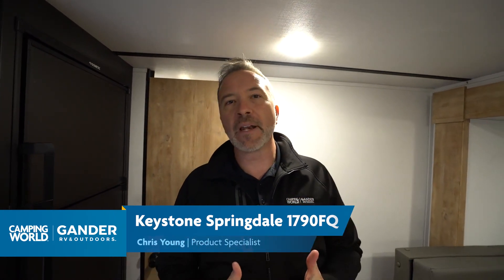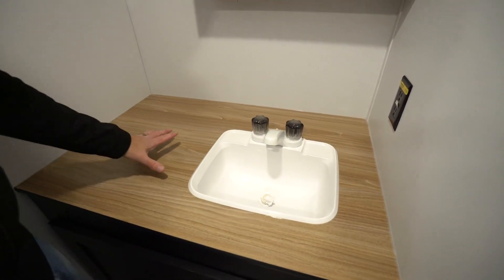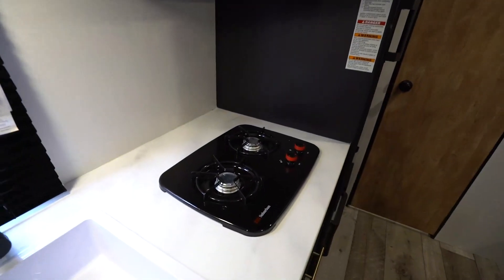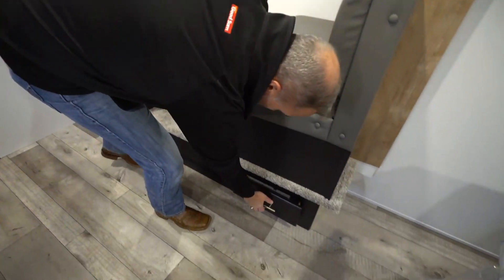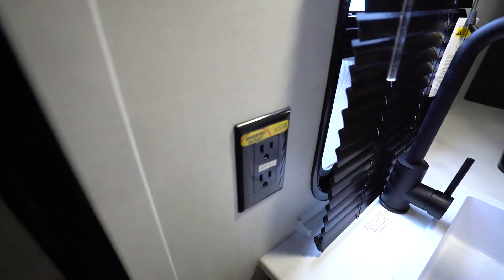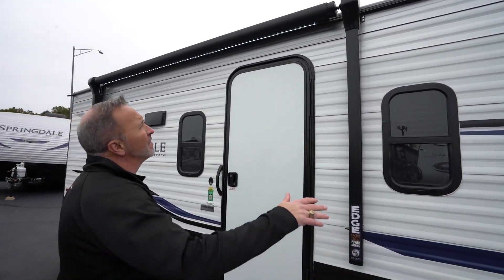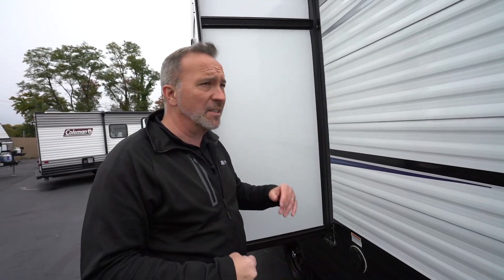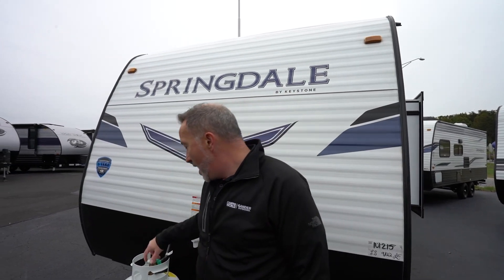2022 Keystone Springdale 1790FQ | Travel Trailer - RV Review: Camping World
Chris Young gives a breakdown of the ins and outs of the 2022 Keystone Springdale 1790FQ.

TIMESTAMPS:
0:00 - Intro
0:26 - Interior Features
7:45 - Exterior Features